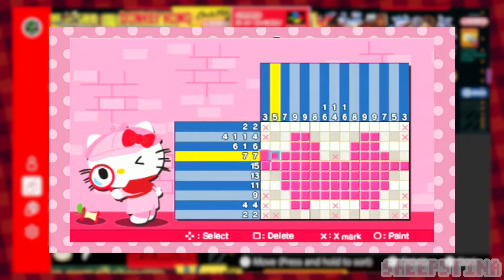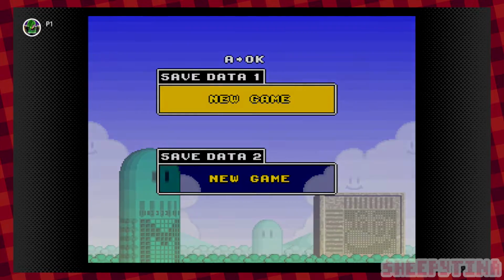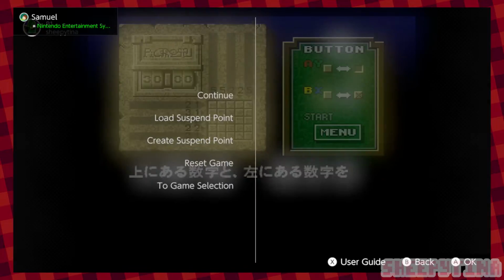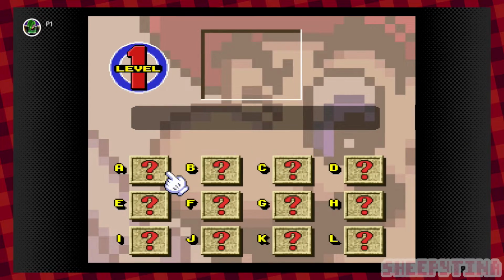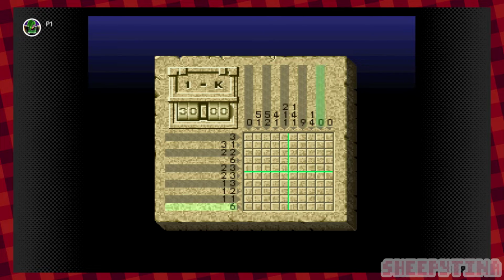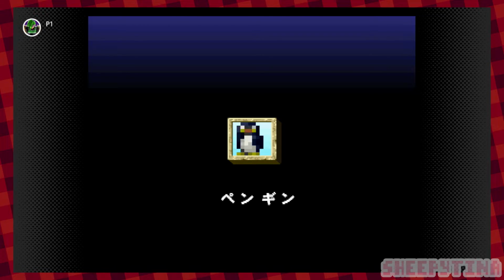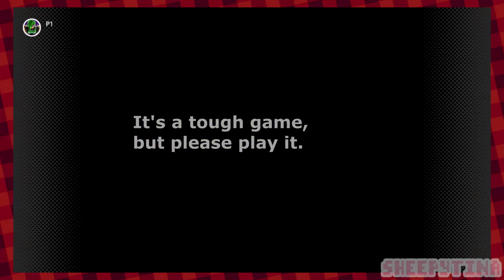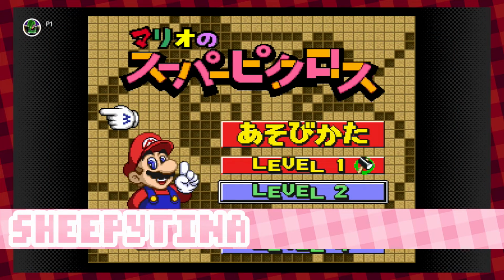How to navigate the menus in Mario's Super Picross (Nintendo Switch Online)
this is a video description.

Epic Games creator code: sheepytina (When you use my Creator Code or Link on the Epic Games Store, I receive money from those purchases.)